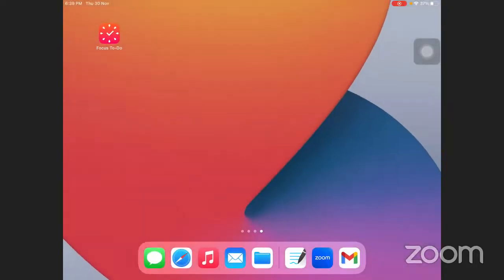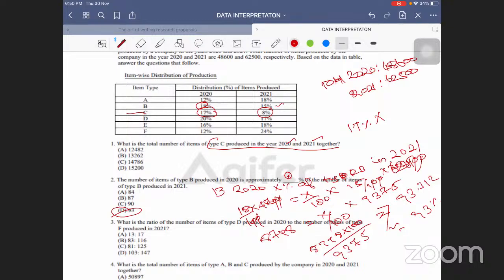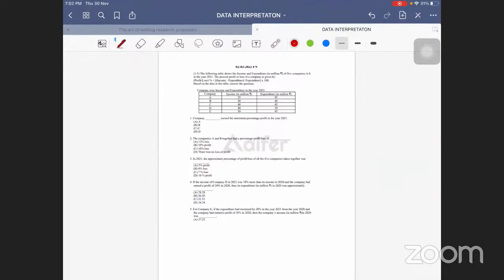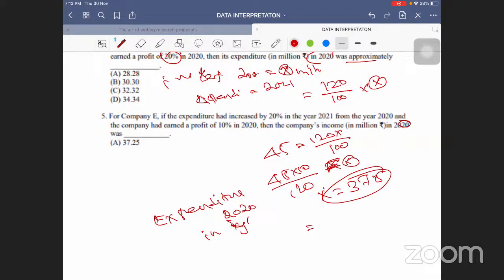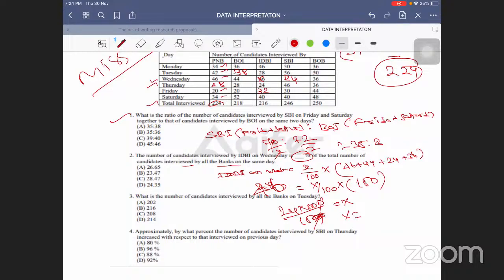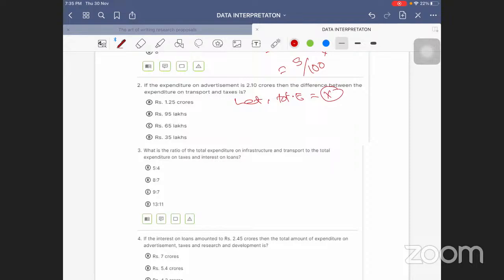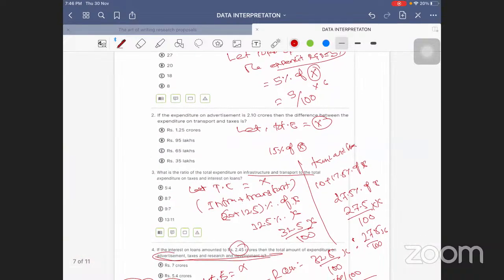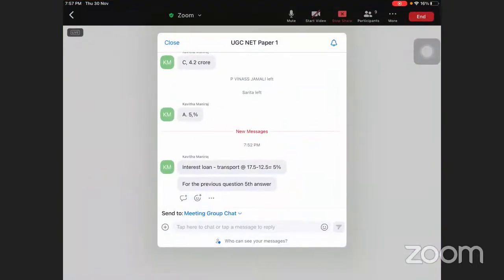UGC NET PAPER 1 | CLASS 10 | GENERAL PAPER ON TEACHING & RESEARCH APTITUDE | Revamp Ed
Revamp ED